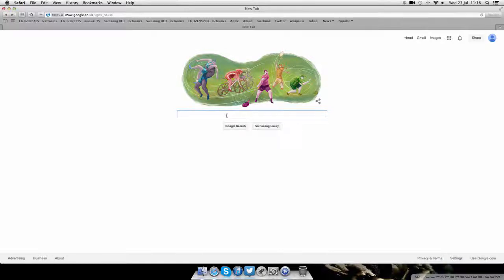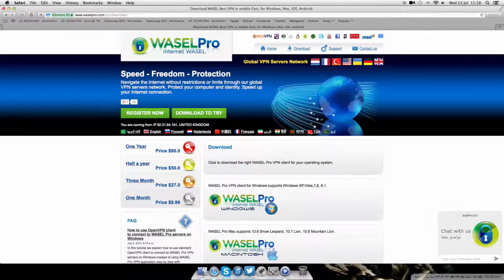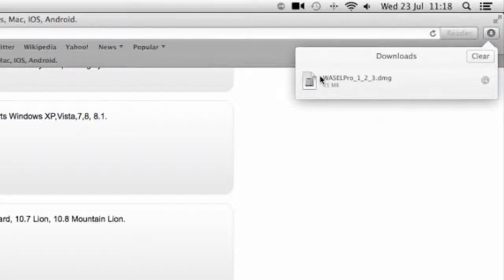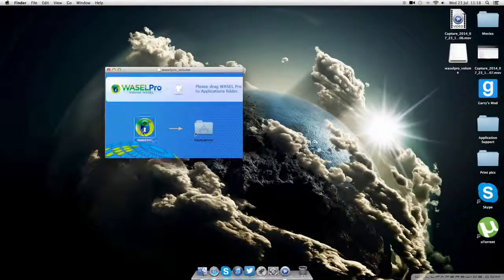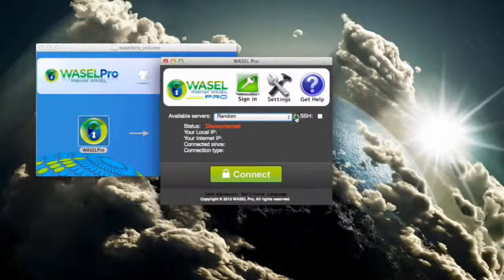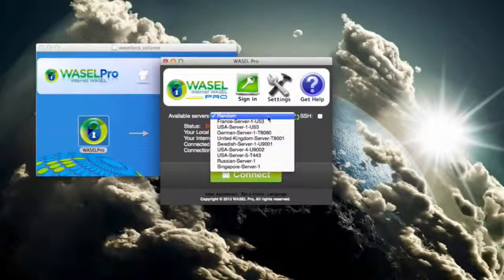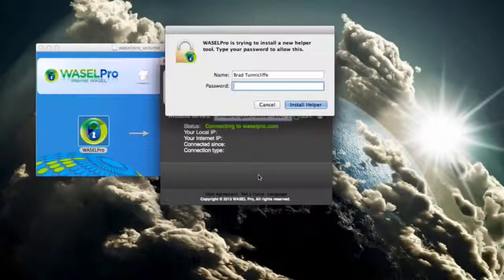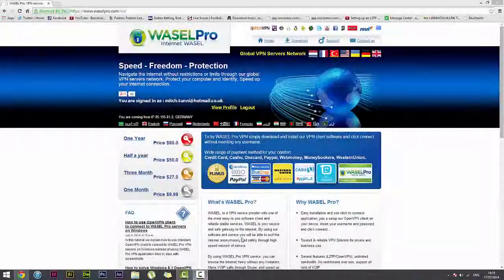How to download and install WASEL Pro VPN for Mac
In this tutorial, we show you how to download, install and run WASEL Pro VPN on Mac.
Using WASEL Pro VPN for Mac enables you to hide your IP address and protect your identity and online data. You can also access any website or service that is banned in your region while maintaining your online privacy and Internet speed.